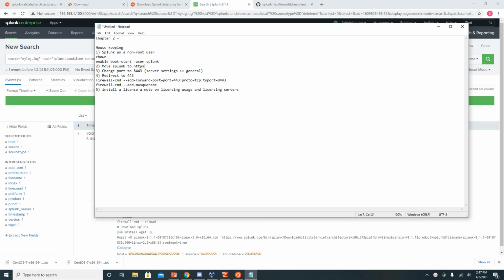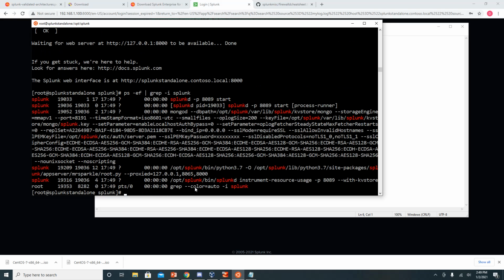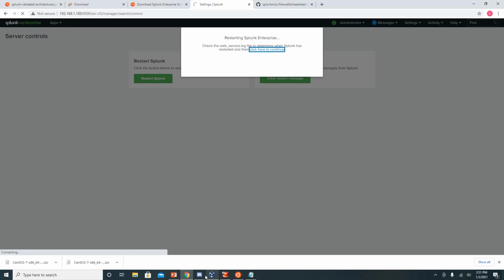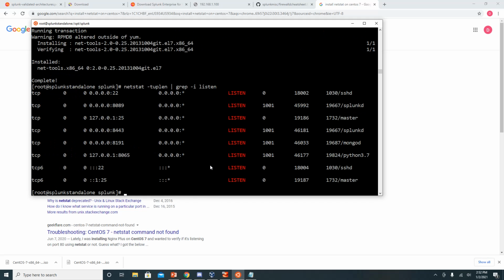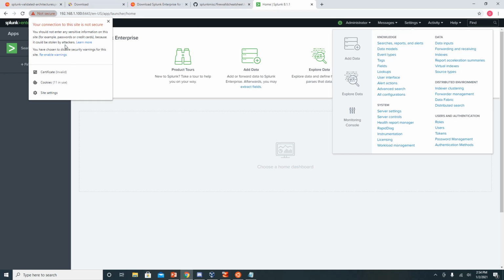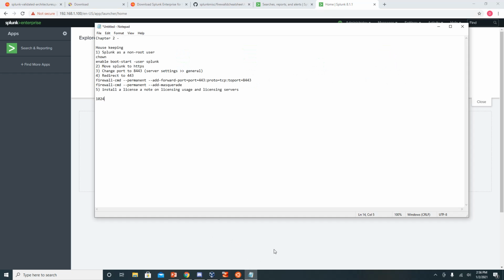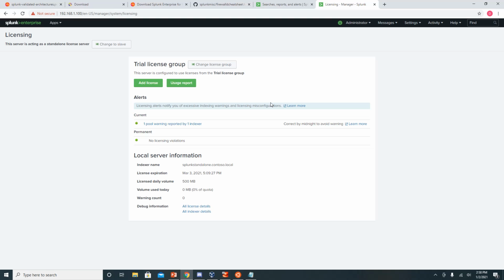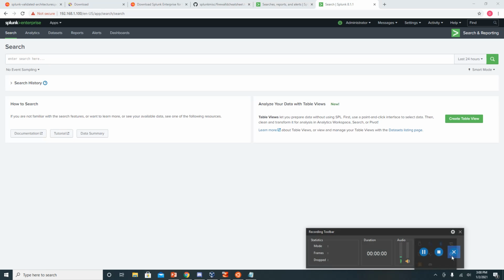2. Splunk - Stand Alone Lab Housekeeping firewall and ports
The first video left you with a working yet very insecure Splunk. In this video I'll take you through running as a non-root user, enabling HTTPS and changing ports. I start to tackle licensing a bit but I THINK I'll come back to that in a dedicated series another time.